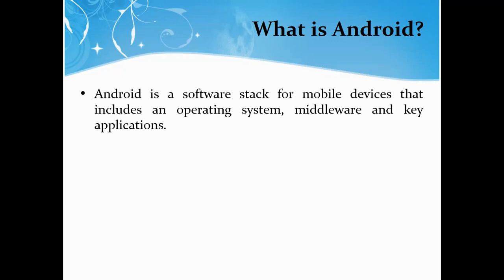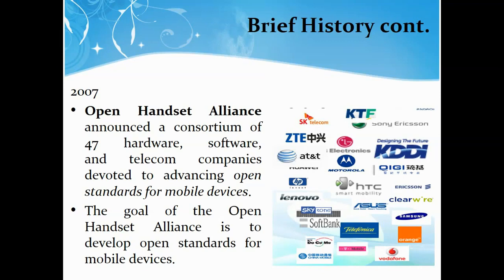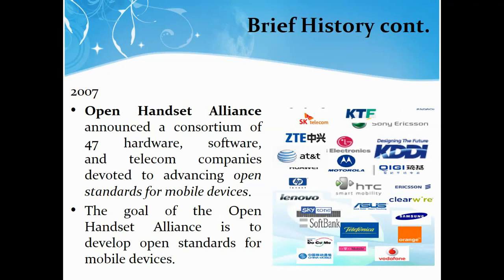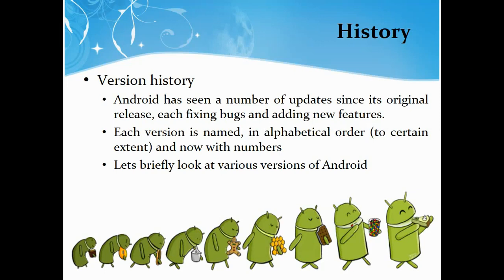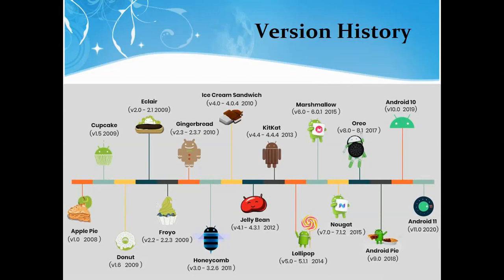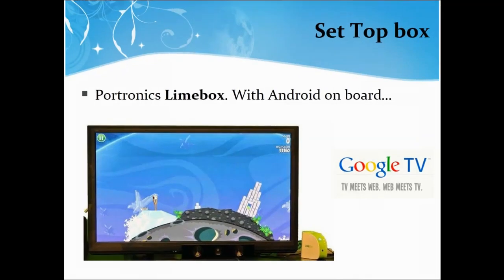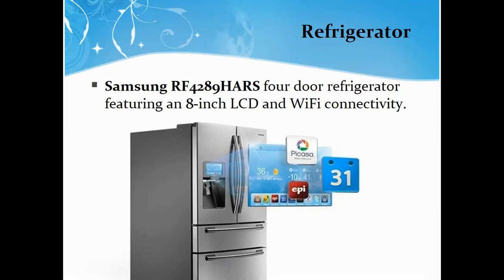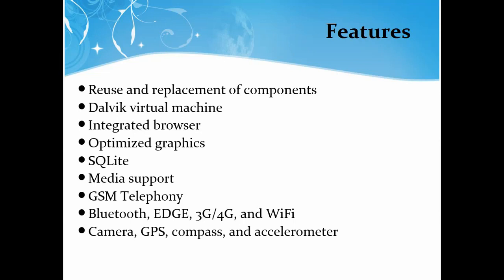Introduction to Android - Theory